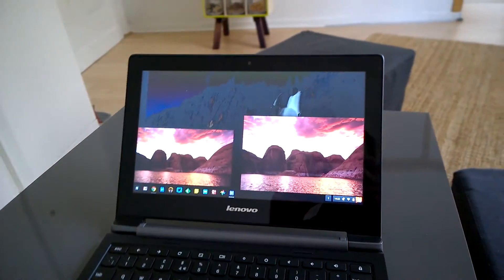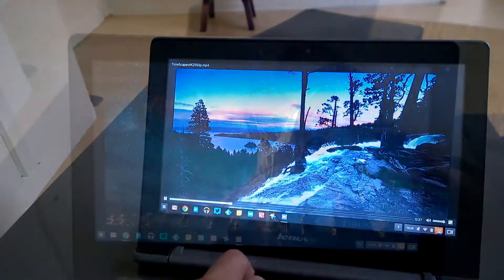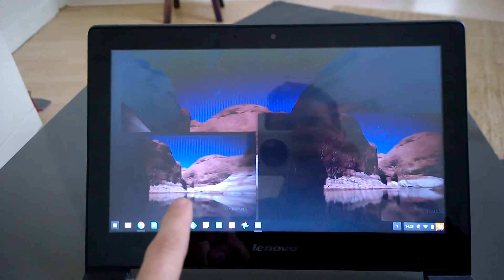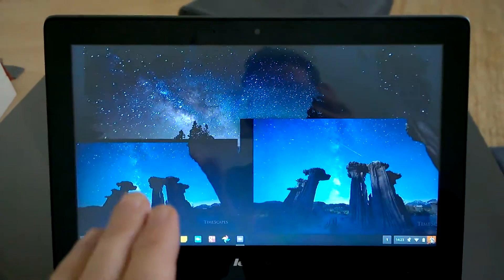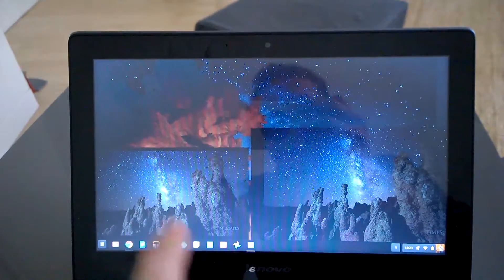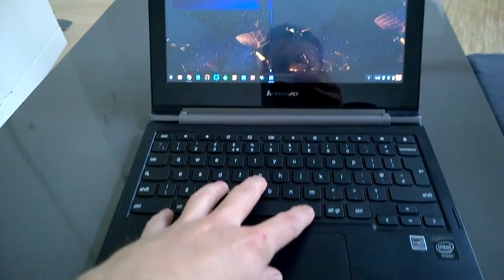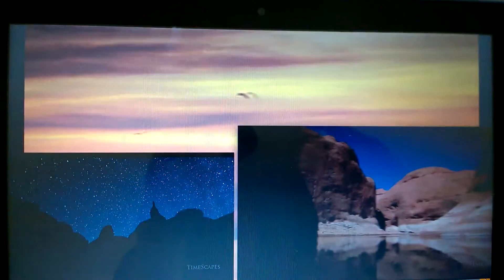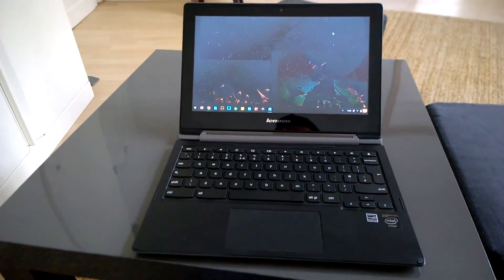100Mbps video playback (3x2k) on budget Chromebook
The Lenovo N20 (here in the 'P' touchscreen convertible version) runs the N2830 Intel CPU which is a low-end CPU found (in variants) on $200 Chromebooks. This is a demo of the video playback capability. Three 2560x1440 videos (each 33Mbps) playing back simultaneously. for more.

After further tests using the FPS counter I can report that 24 fps is sustained through most of the video but there are some drops in heavy sections where I see frame rates going to 22, 21 and 20 fps.